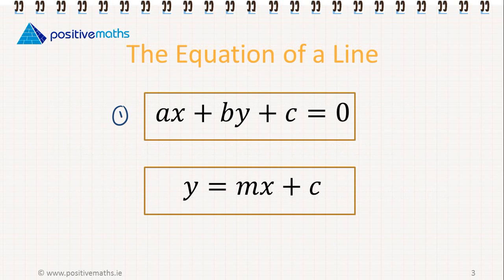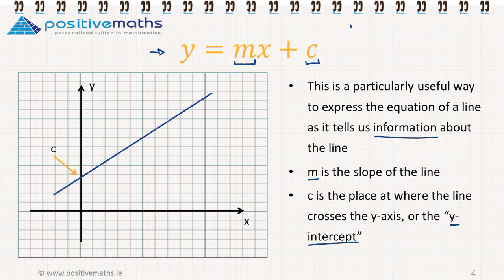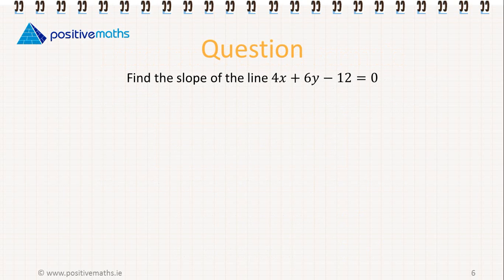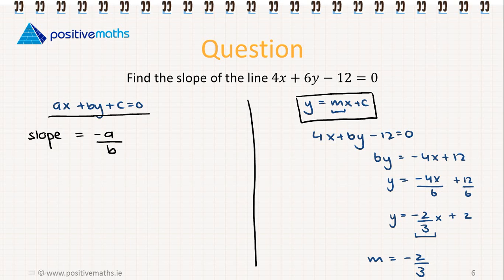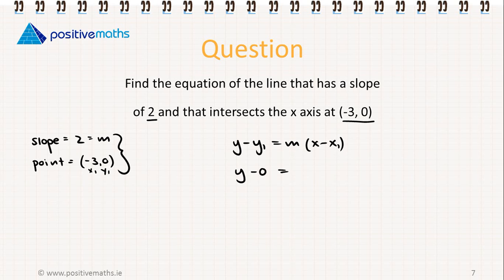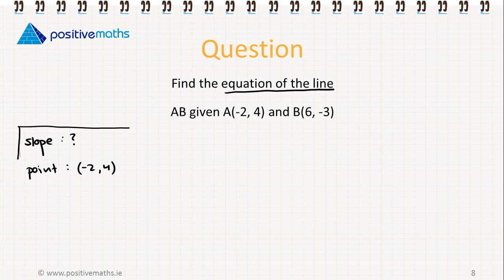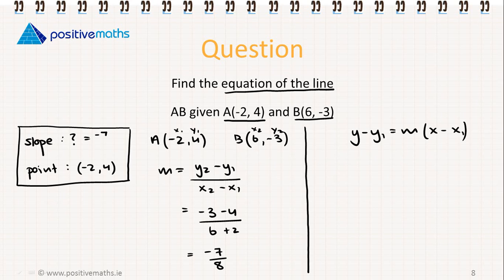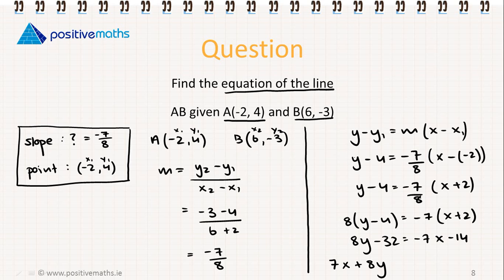2.3.e The Equation of a line